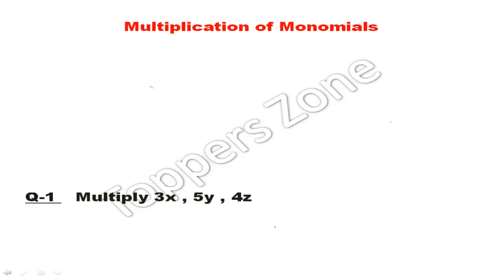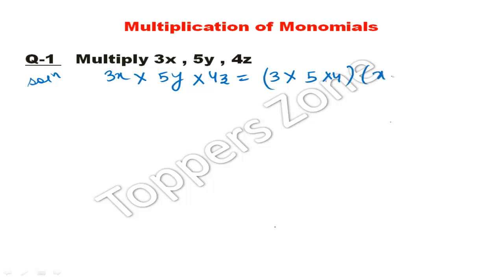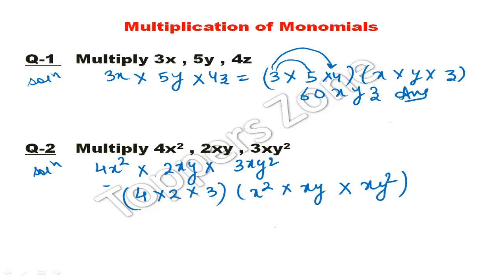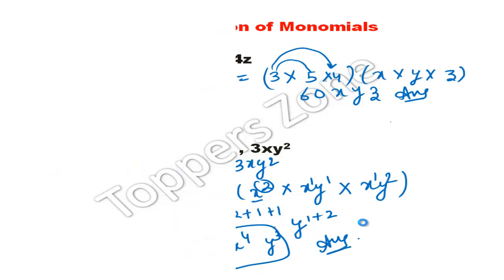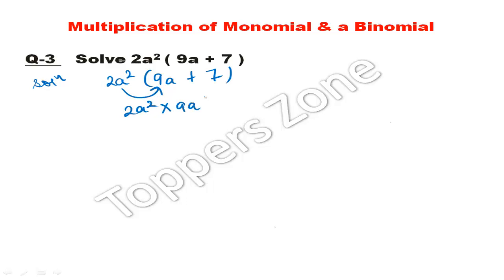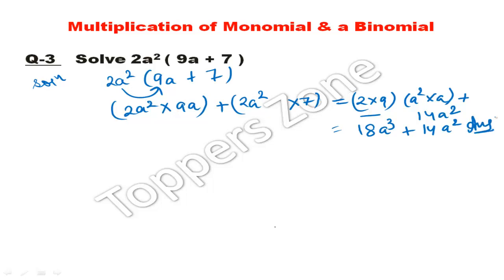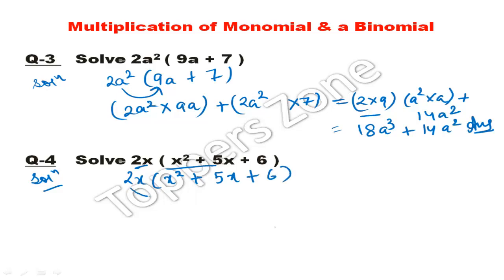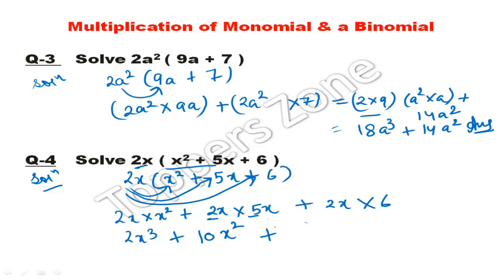Multiplication of Monomial and Binomial with Examples|| in HINDI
Hello students in this video , we will discuss How to multiply MONOMIALS ?and How to multiply MONOMIAL & BINOMIAL? we tried to make the video as simple as possible so that you can learn in Hindi easily.
MUST JOIN:
If you want free assignments and test series and lot more you must join our telegram channel

if you want to donate what we are doing ,you can help our channel grow we will make  education free for everyone in India and we will make it with every pie pie of money donated via you guys.

If you have doubts regarding this video you can comment in the comment box.